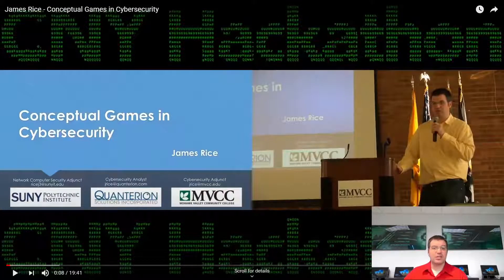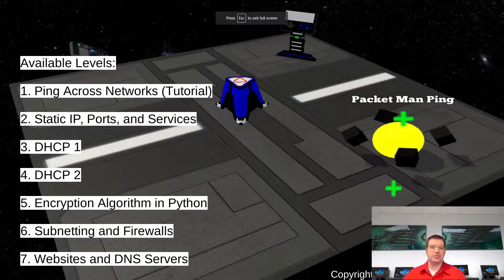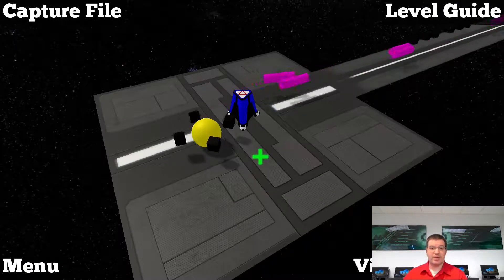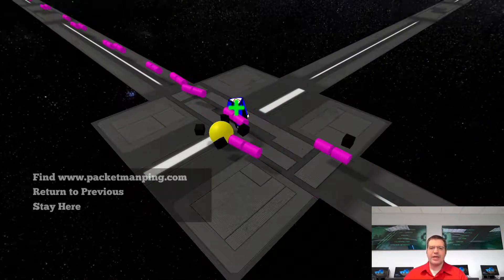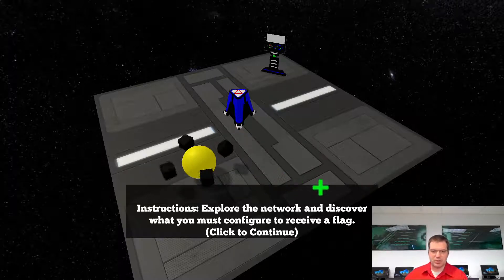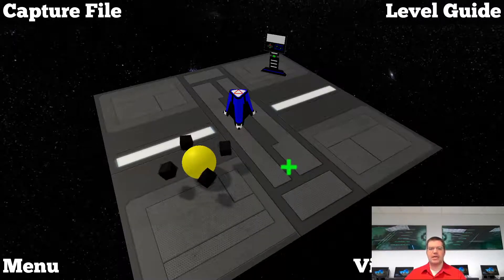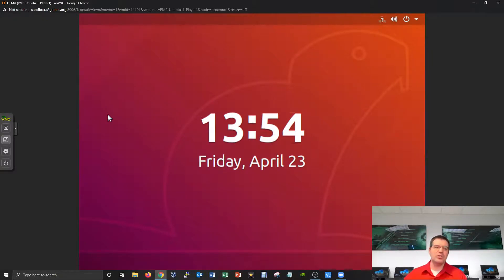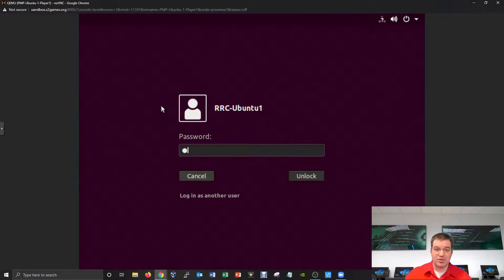CAE Cyber Sandbox - Packet Man Ping Introduction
C2 Games introduces a cybersecurity video game, Packet Man Ping, which is available in the CAE Sandbox.